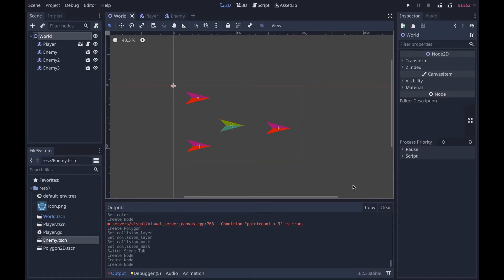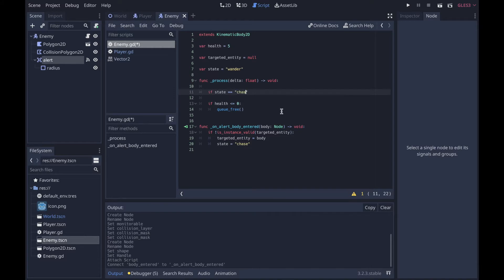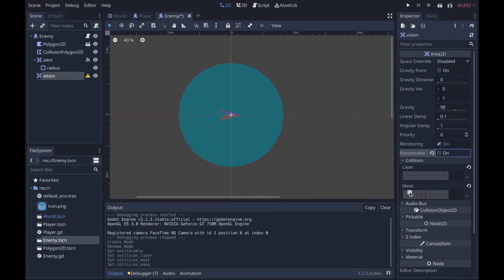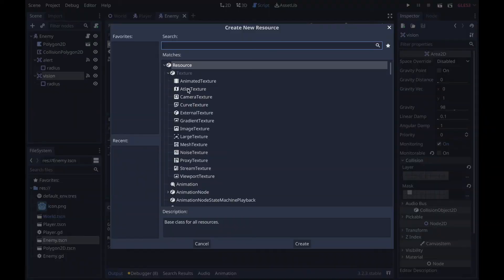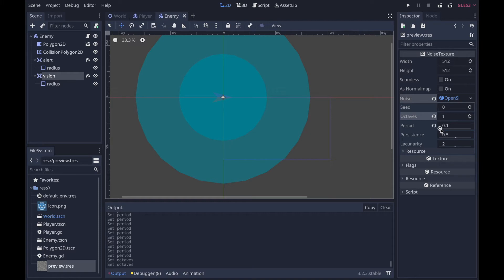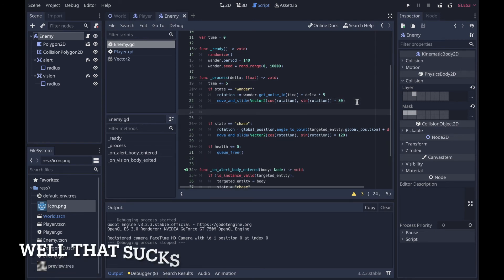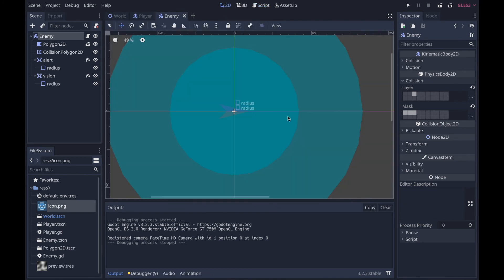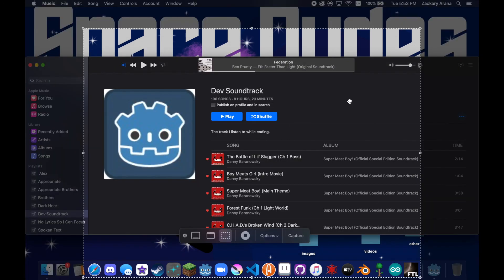How To Make Enemy AI In Godot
hello, in this video I will show you how to make enemy AI in godot, using the state/alert method that i figured out on my own and use in all my games. maybe its common, I don't know. :)